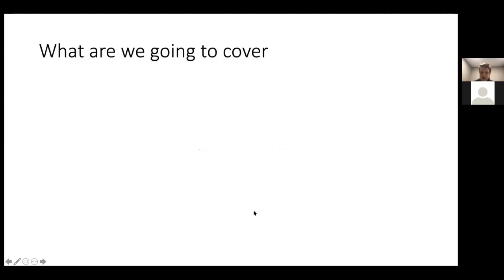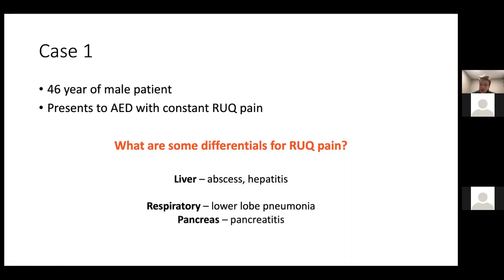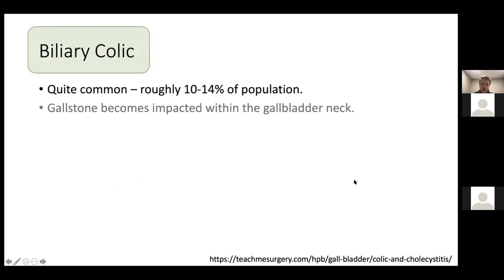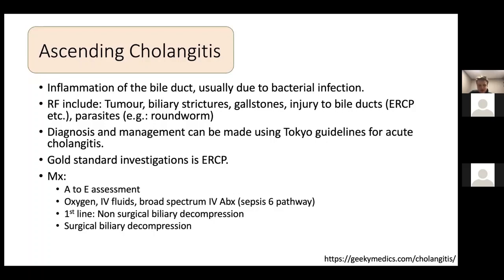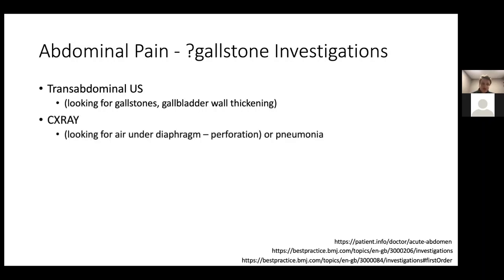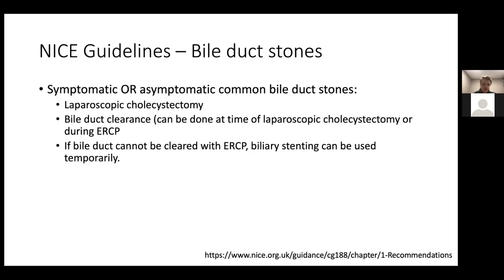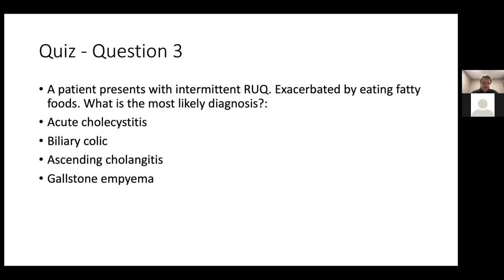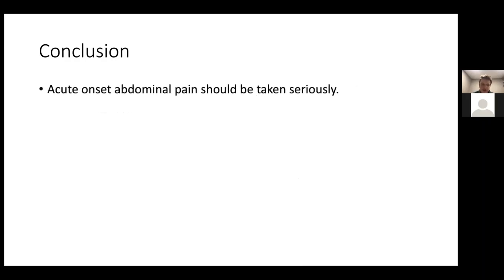Gallbladder Disease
Joe Wood covers Gallbladder Disease